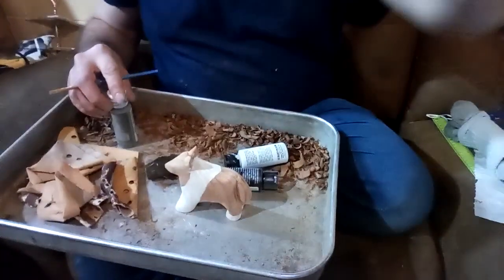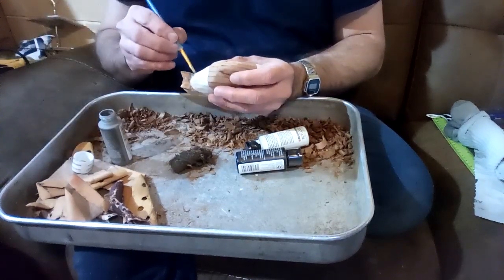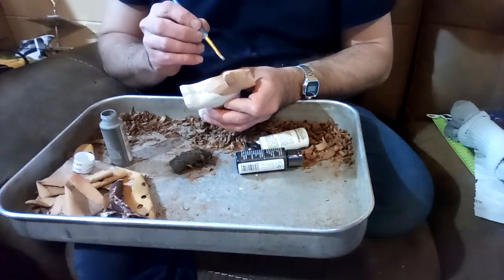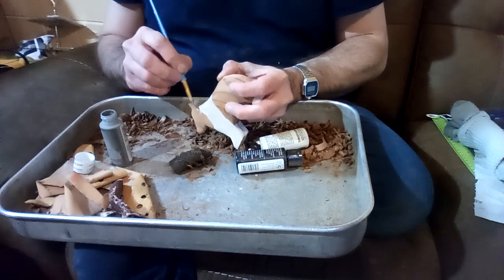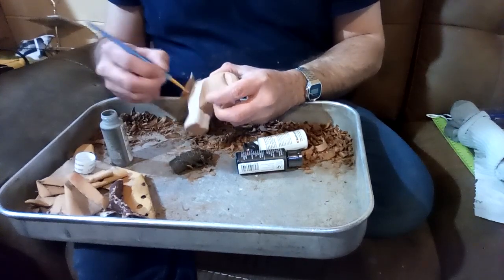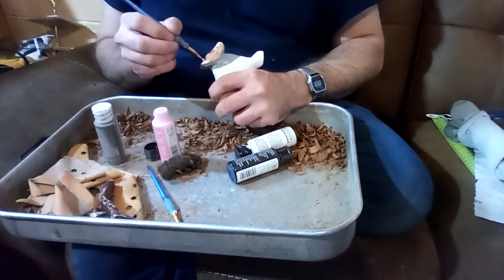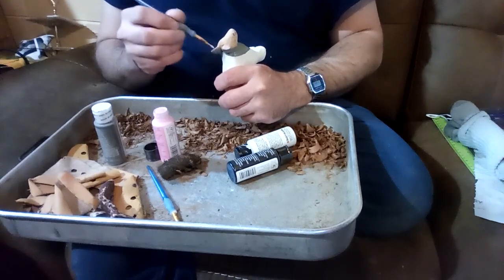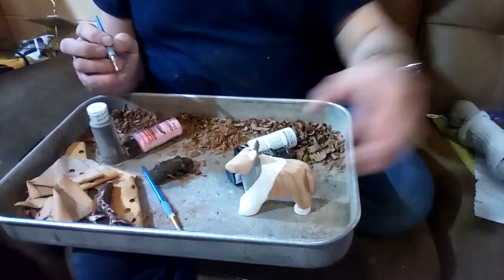Painting and Finishing the Redwood Carved Collie Part 2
Previously, we worked on the part of the collie that is painted white.  This time around, there are two parts to the video, in which we paint in the gray in the first and the black in the second.  You know how long it takes paint to dry between videos, don't you?